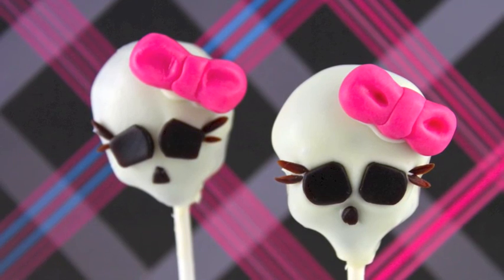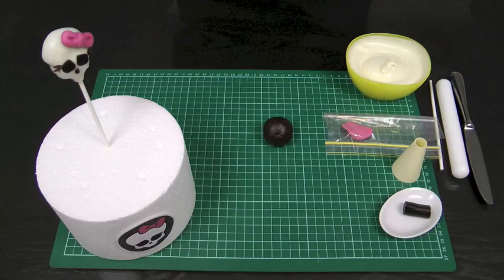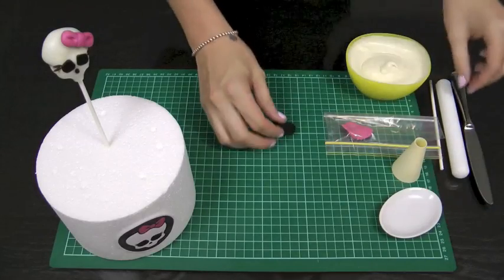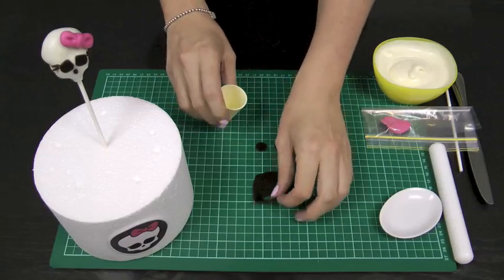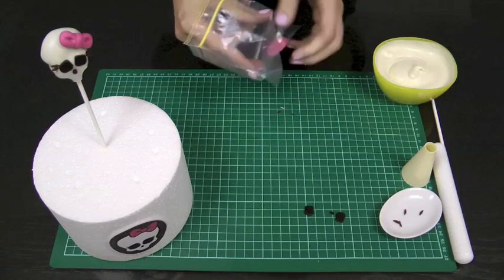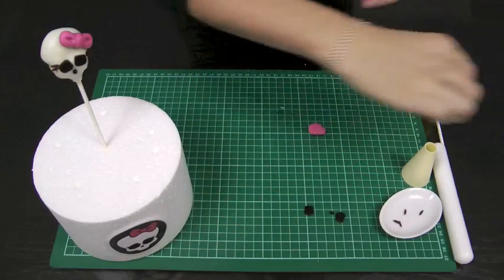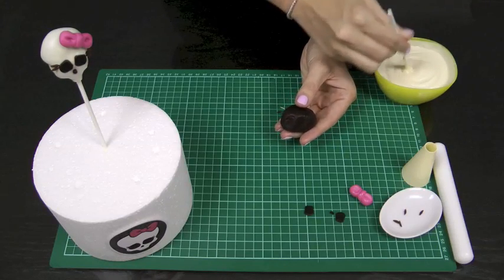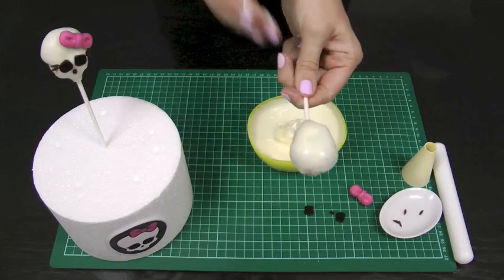MONSTER HIGH CAKE POPS! A Cupcake Addiction How To Tutorial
Monster High Cakepops! SO MANY REQUESTS for Monster High and this cake pop is not only super cut, it's also really easy!  Do we want to see a Monster High Cupcake as well?

Tools & Equipment:
Polystyrene block (for holding the pops)
Lollypop sticks
Fondant roller
Piping tips (I used Loyal plastic tip #13)
Sharp knife

Ingredients:
Pink modelling chocolate (or fondant)
Soft eating licourice
Melted white chocolate
Cake pop ball (link below)